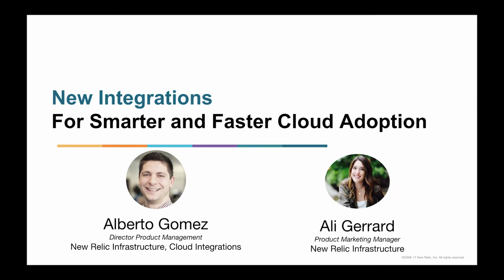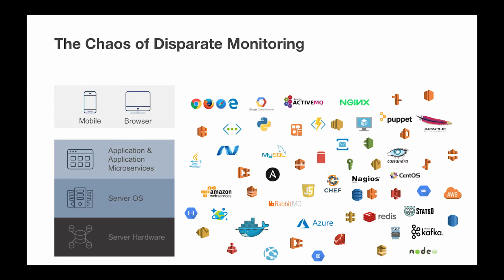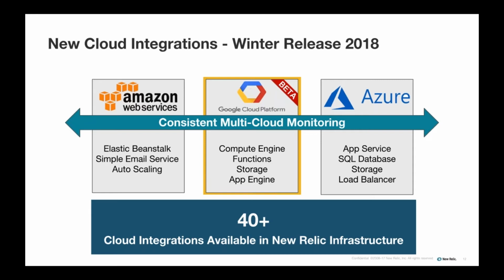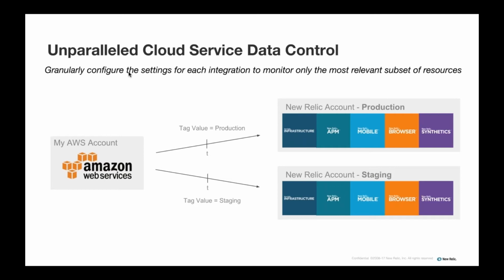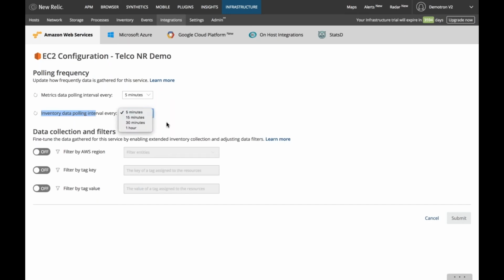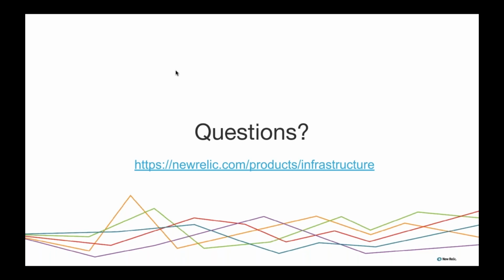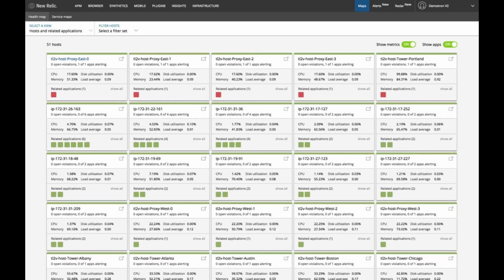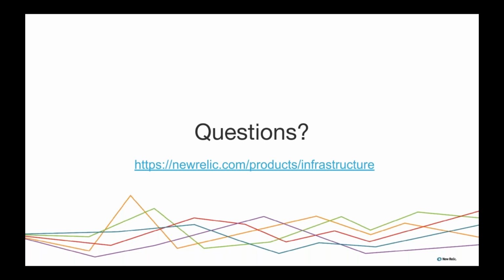New Relic Infrastructure - New Integrations For Smarter and Faster Cloud Adoption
As companies move away from on premise application deployments toward the value and speed that the cloud can provide, they need to be able to closely monitor the services they are using and evaluate the impact they are having on applications and end users. New Relic recently announced new integrations for cloud services from all three major cloud service providers. In addition, we are giving our customer fine grained control over the frequency of polling in order to control extraneous data stream and reduce costs associated with overly aggressive API calls.